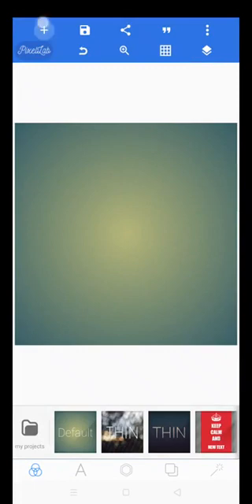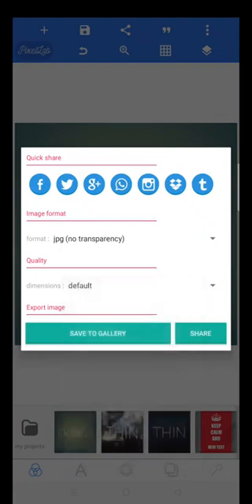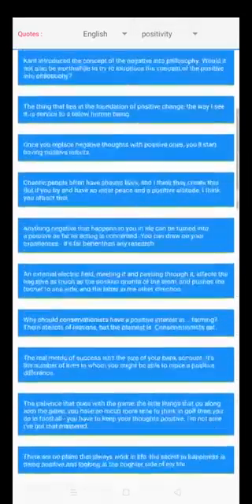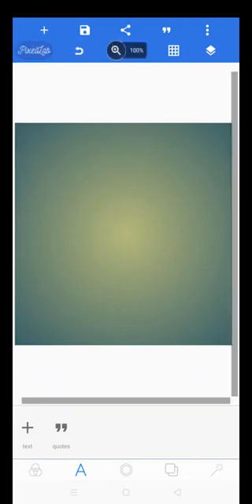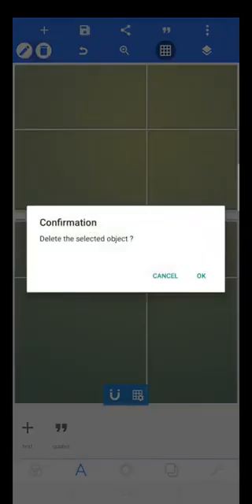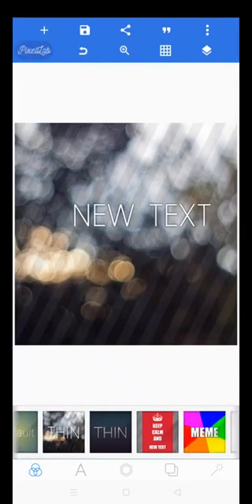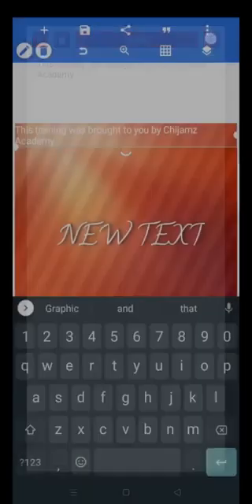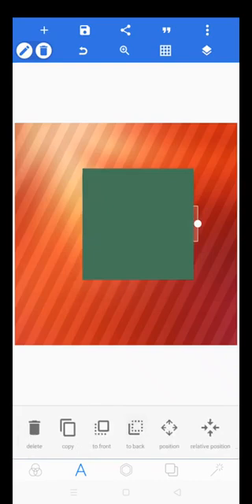DUNAMIS HUB ACADEMY: INTRODUCTION TO PIXEL LAB 1.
Welcome to DUNAMIS HUB ACADEMY.
Good for you to purchase this course...
This is a step by step introduction on pixel lab, take note of every details...

The training I from our expertise ,
You can make a difference and also an income.
Let's journey through the world of graphics

Happy view